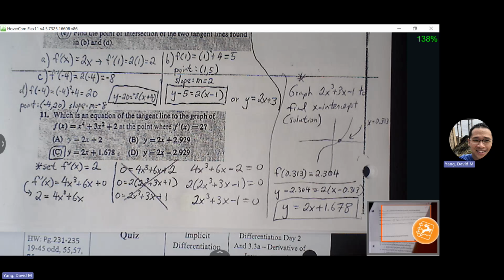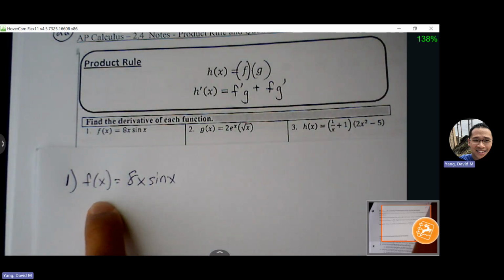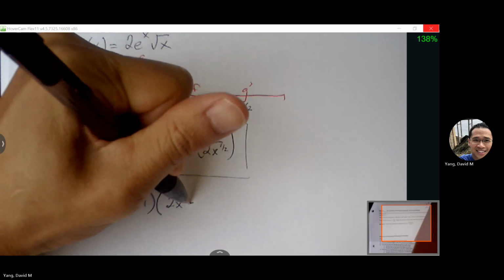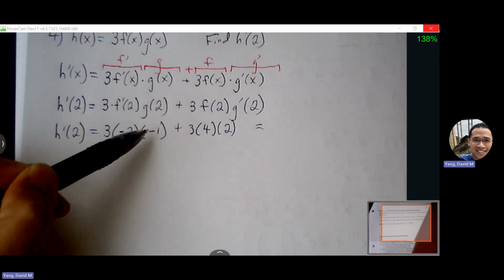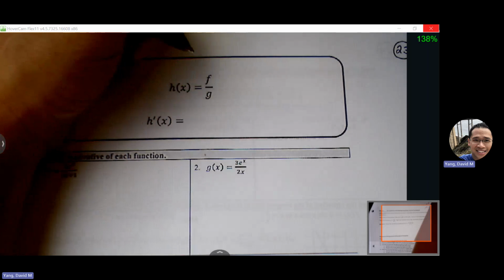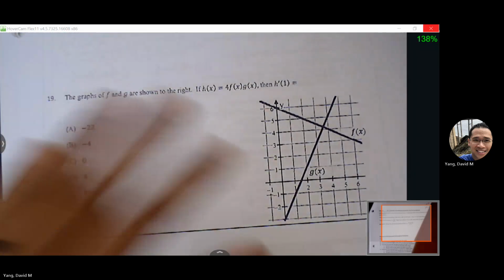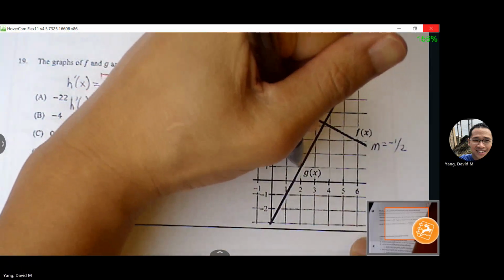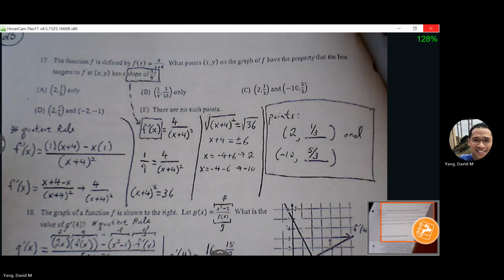BC Calc 2.4 Product and Quotient Rule